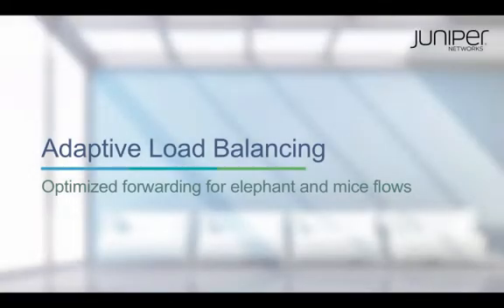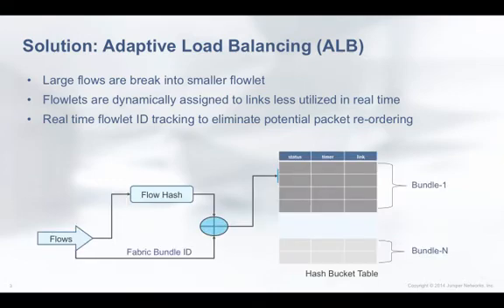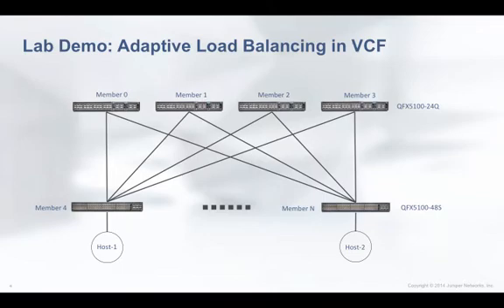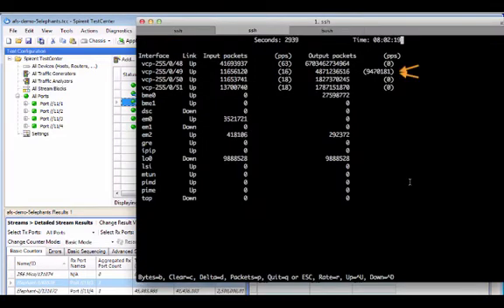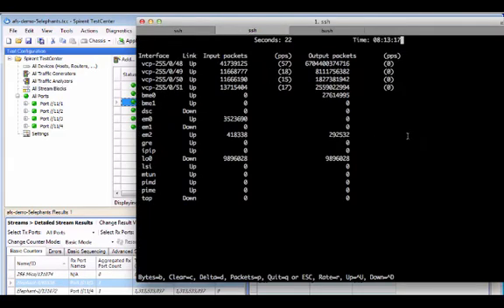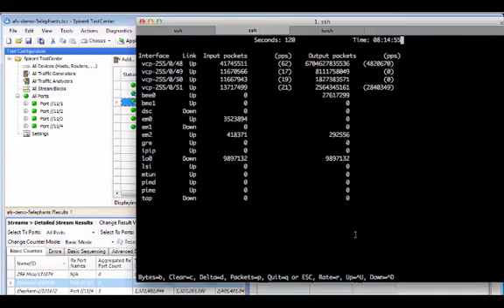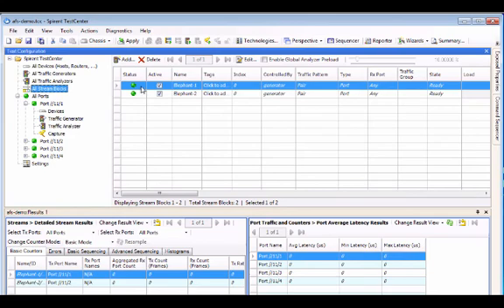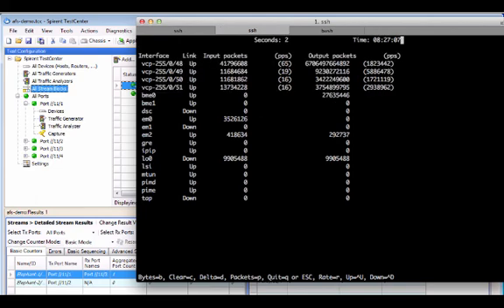Fair battle between elephant and mice flow: ALB (Adaptive Load Balancing) in QFX5100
This short video introduces ALB (Adaptive Load Balancing) technology from Juniper to address the "Elephant and mice flow" problem in data center networking.  The lab demonstration is a must see to understand how powerful the solution works. It's shipping in Juniper QFX5100 and VCF data center architecture.